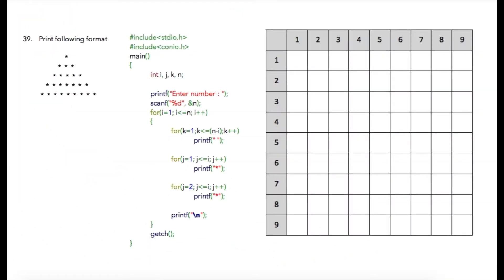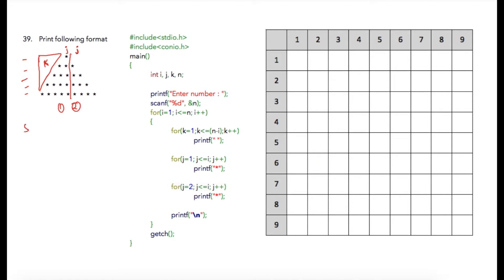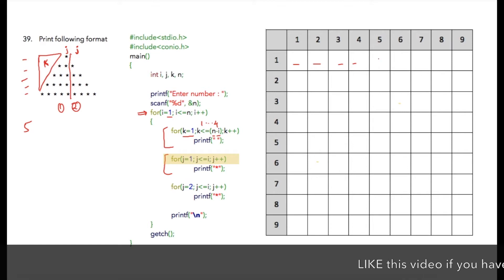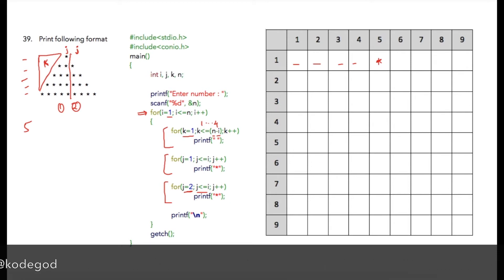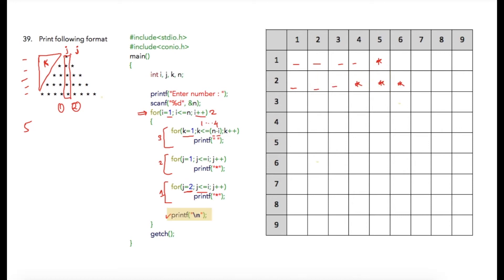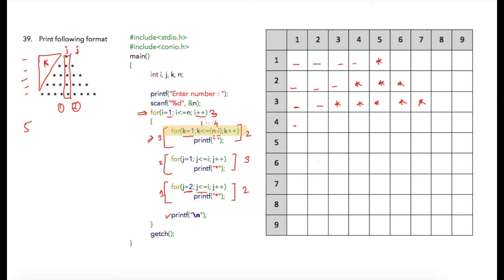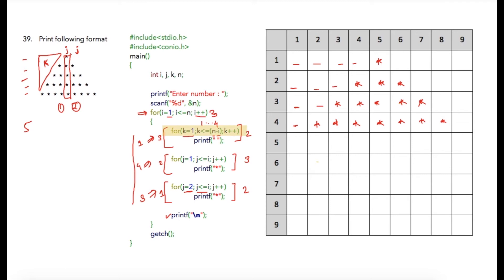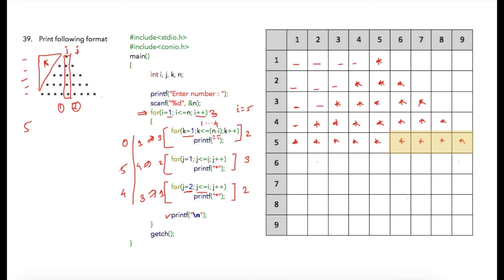Module 7 - Lesson 7 ► Print upper triangle of * symbol [Learn Programming]